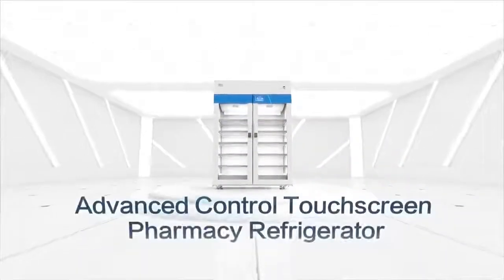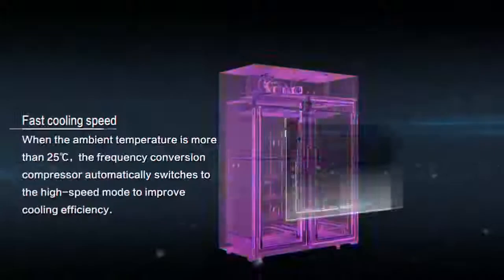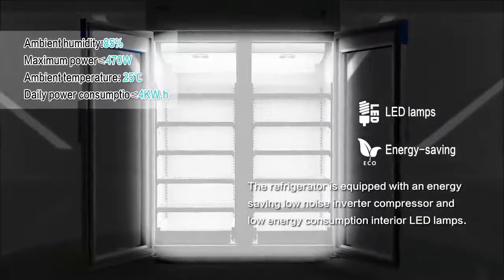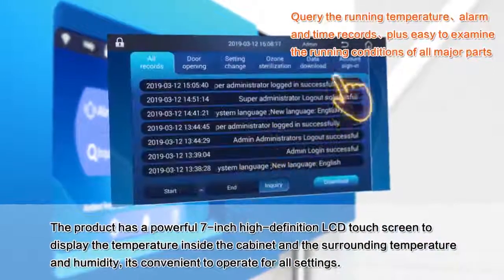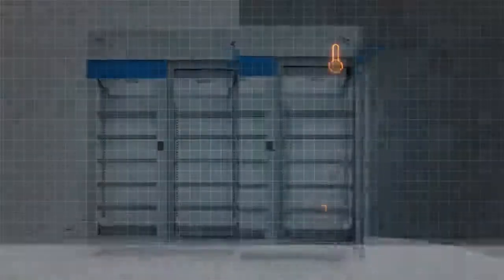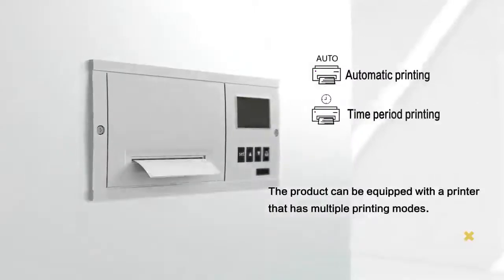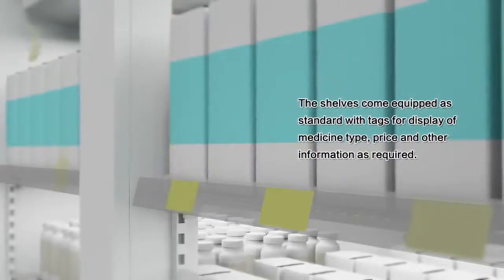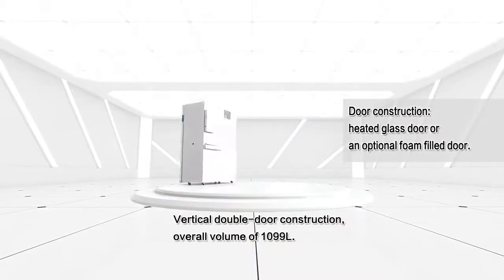Pharmacy Refrigerator 1099（25m h264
Haier Biomedical Advanced Touchscreen Pharmacy Refrigerators